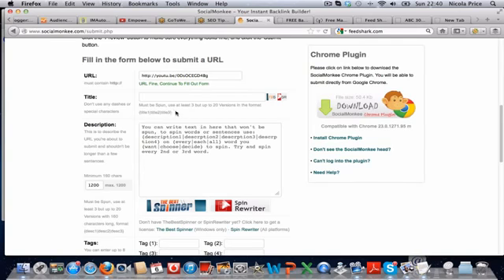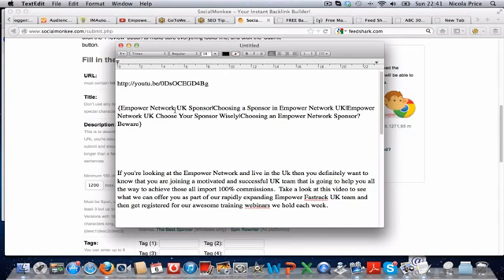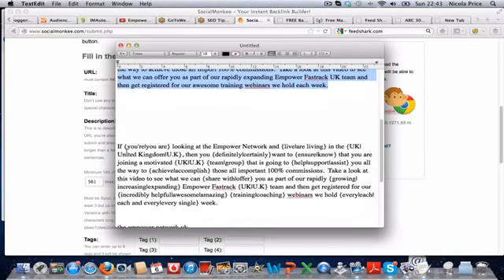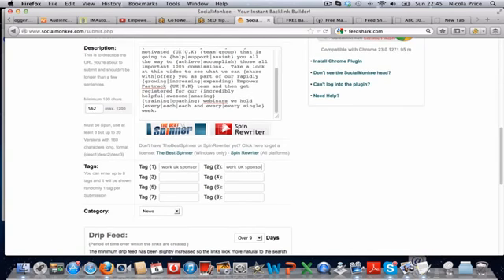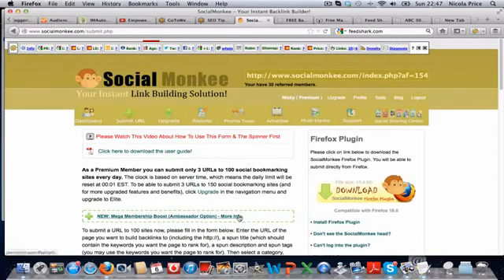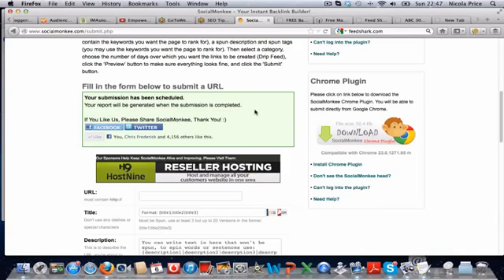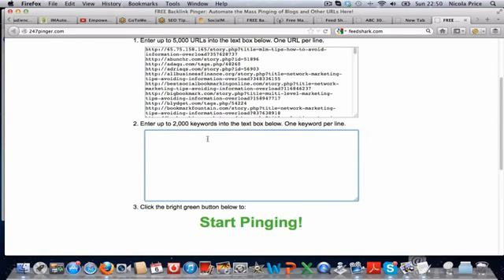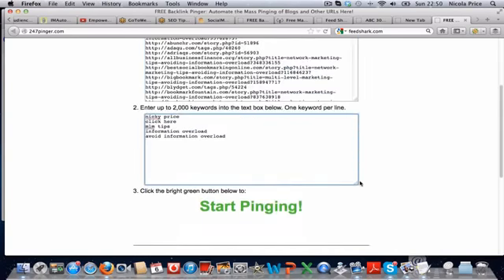Get 25 Unique Back-links Every Day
Step-by-step how t use Social Monkey